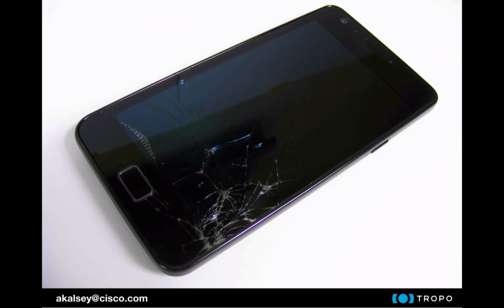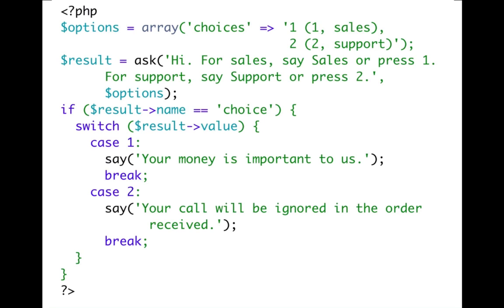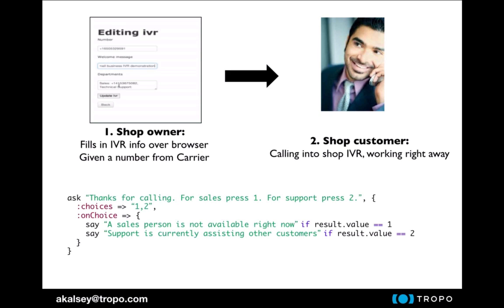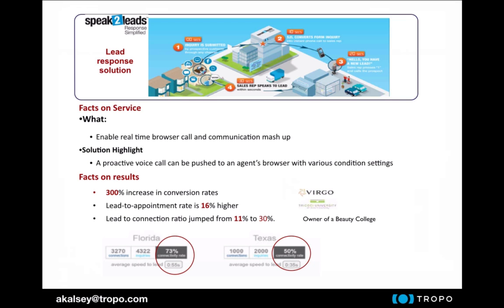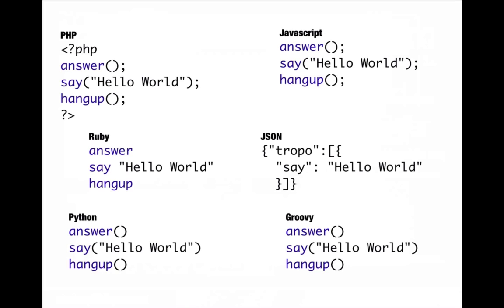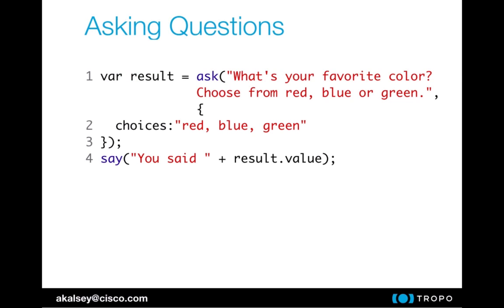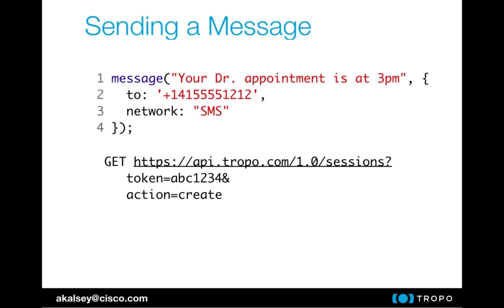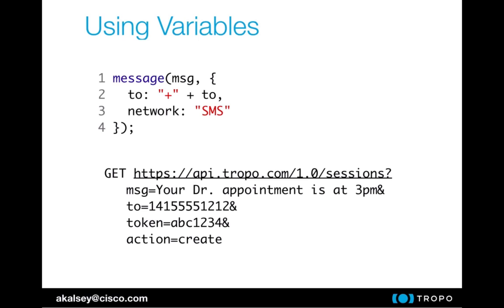Intro to Tropo HD